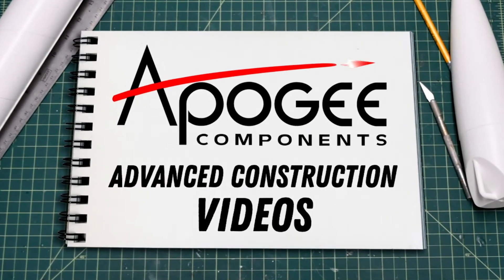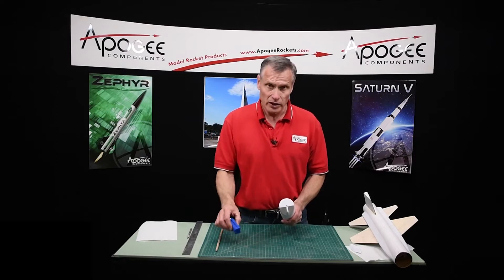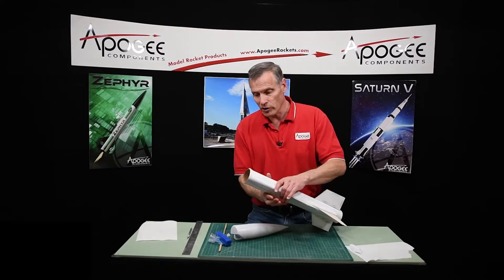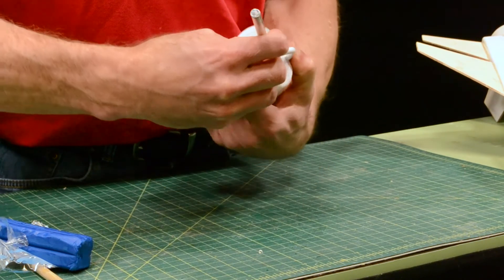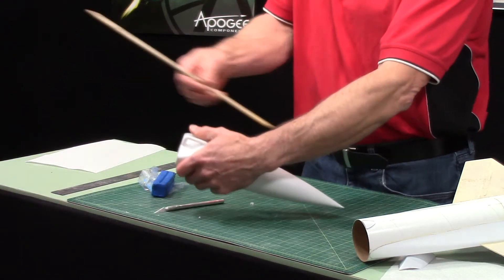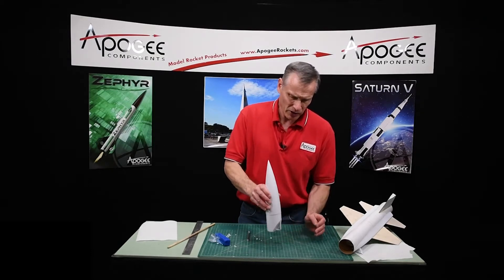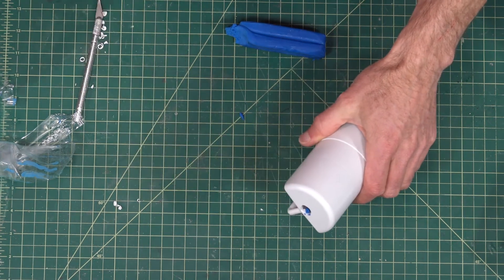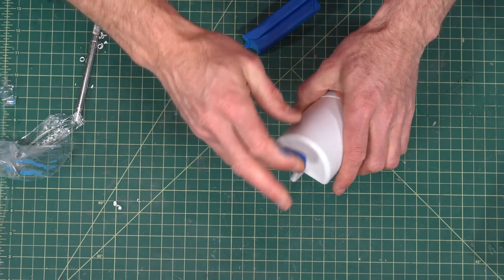X-15 Assembly Instructions Part 16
In this step in the construction of the X-15, you'll be inserting the clay into the nose cone. This adds mass to the front end of the rocket and moves the balance point forward of the wings. This is important for stability of the model. So make sure to insert ALL the clay that comes with the rocket kit.